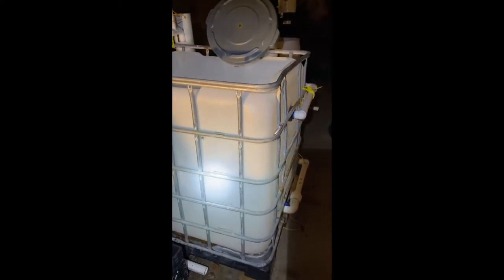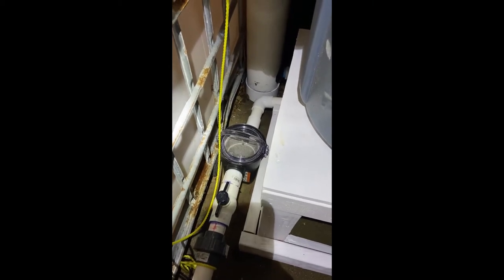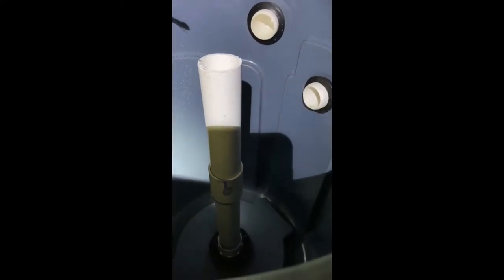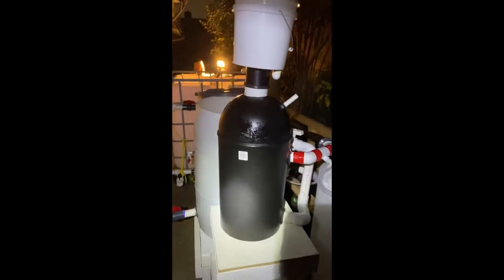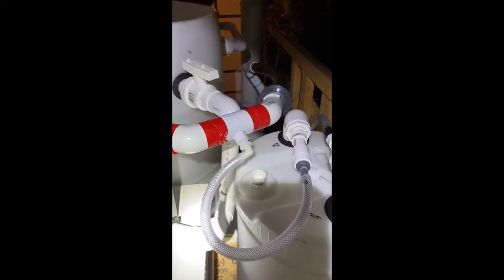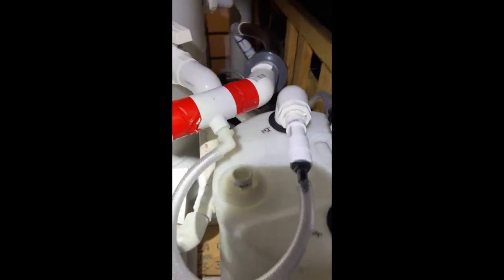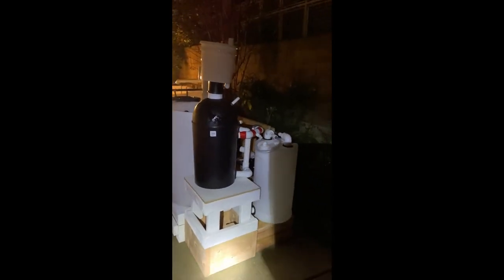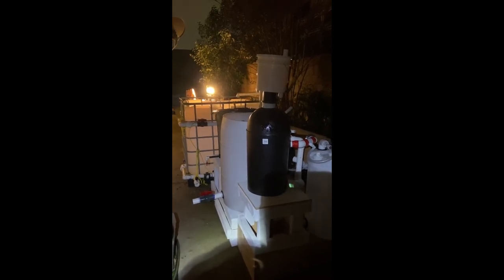Sea Urchin Tank Prototype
I got a little tongue tied on the video, it's my first time creating and posting :)
Video is of my backyard build of an aquaculture-pilot-project that will be set up in Fort Bragg, California.
Population of Purple Sea Urchins in NorCal have grown at least 1000% in the last ten years, and they have decimated the kelp forests!
The urchins have no food source, they ate all the kelp and they now lay in hibernation mode on the bottom of the ocean floor.
The urchins have no roe inside and must be held in live tanks & fed a formulated diet of mostly vegetables, for a few months to become marketable.
The idea of this system was to repurpose/reuse/upcycle used items as much as possible, and keep operating costs as low as possible at the same time... The entire system runs on between 120 watts ~to~ 155 watts of power!